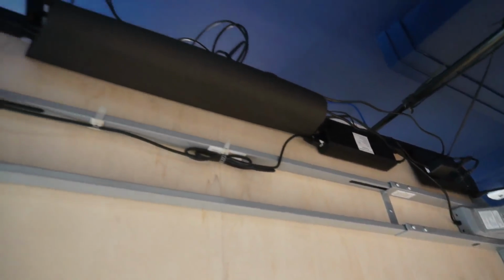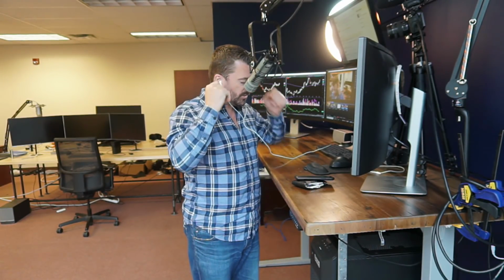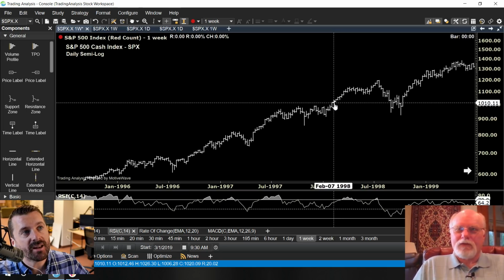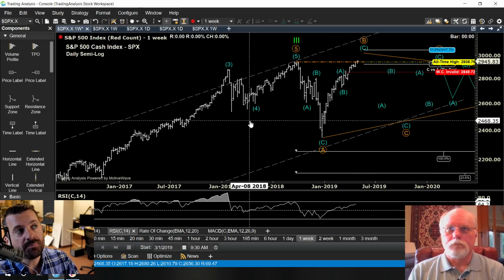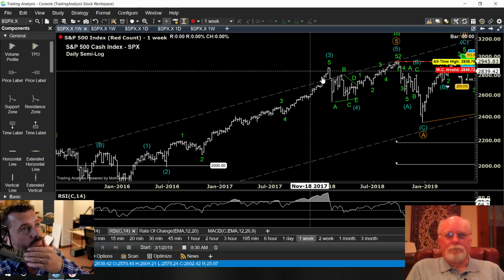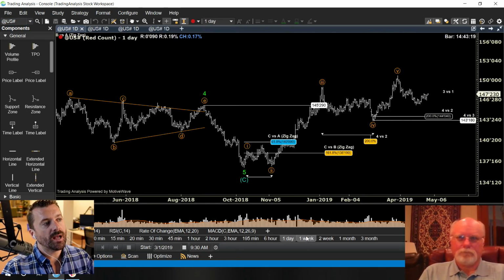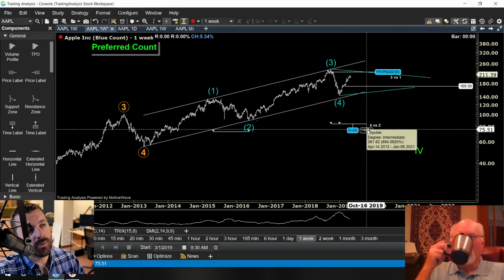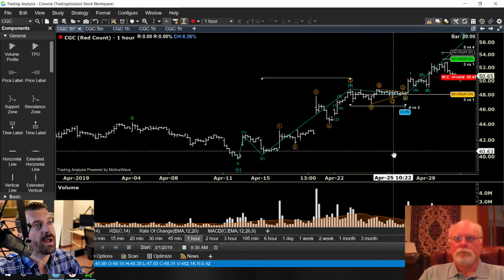The Wednesday Live Stream with Todd Gordon - 5/1/19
Join Todd Gordon of TradingAnalysis.com and CNBC for one of the hottest new live streaming shows on the internet focused on all the latest trading setups and markets trends.  Todd will pack this 30-minute session with critical market updates, trades setting up, guest industry experts, and most importantly, live interaction with YOU the viewer.

**Trade Computer**
Falcon F37-GT
Reclaimed Wood Top
Desktop Size = 84x30: 84'' W x 30''D
Desktop Style = fir: Reclaimed Douglas Fir Solid Wood
Frame color and style = silver-C: Gray C-frame
MY OTHER CAMERA
MY OTHER OTHER CAMERA